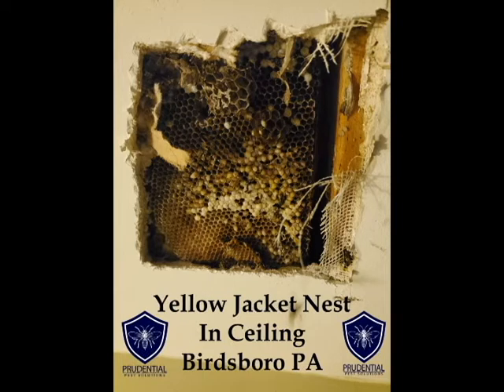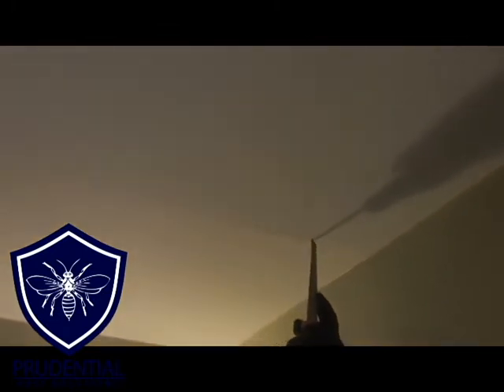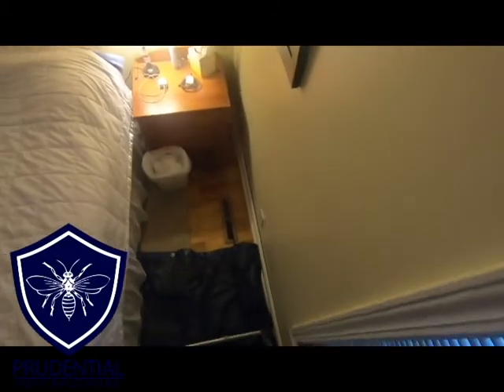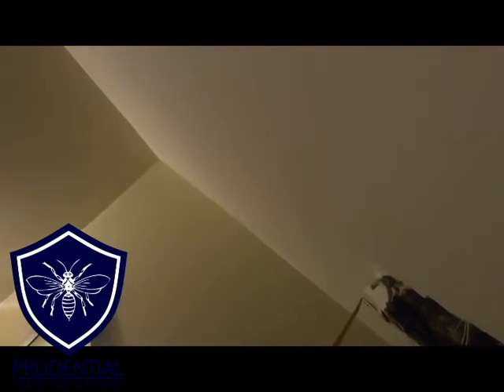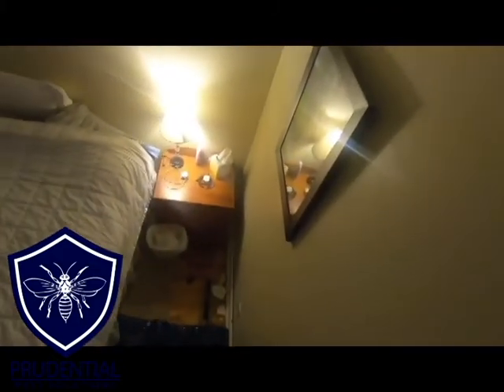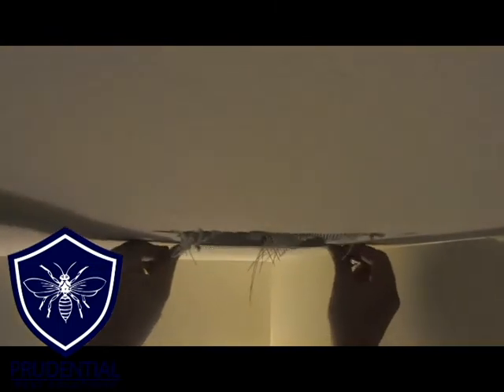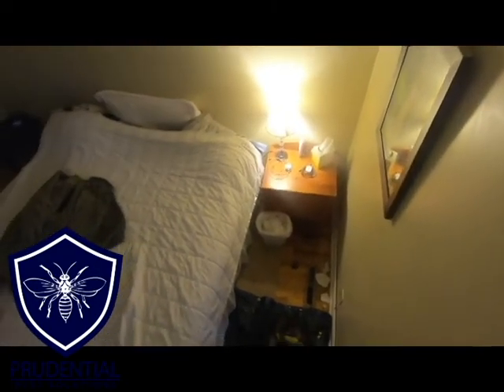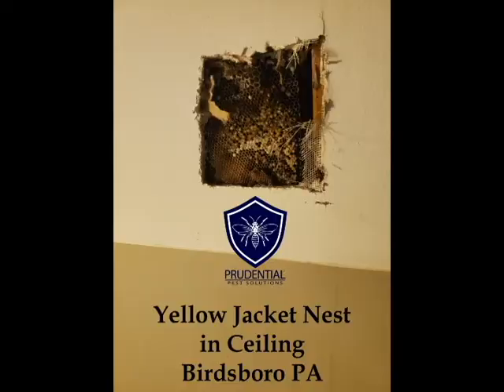Birdsboro Yellow Jacket Nest in Ceiling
This yellow jacket nest was above the ceiling in the master bedroom of a client in Birdsboro Pennsylvania.  This particular job was really cool because the client and I went to high school together.  We hadn't seen each other since high school but he saw our other yellow jacket removal videos and decided to give us a call.

The yellow jackets were entering the home through a gap where the soffit meets the exterior of the home.  Once inside the ceiling void, they built their nest between the drywall and the batted insulation.  This resulted in a small soft area in the ceiling which prompted the homeowner to call us.

After I suited up in my protective bee suit and prepped the floor, I began the treatment process.  I used my favorite yellow jacket chemical, PT PI, and injected it into the small hole in the drywall created by the yellow jackets.  I then began to open up the drywall ceiling to allow more access to the nest.

Once the nest is exposed, I continue to inject the nest area with PT PI until I no longer hear any yellow jacket activity.  Then it is time to gently remove the nest and nesting material.  It's important to ensure that ALL of the nest is removed to prevent re-infestation.  After the nest is completely removed, I apply an insecticidal dust called Tempo Dust into the ceiling void.  This will kill off any stragglers that make their way back into the area.

After the nest has been treated and removed, I taped up the opening to prevent any other pests from entering the bedroom.  Once all of the fun is completed, the real work begins.  Cleaning up the area and ensuring that all of the dead yellow jackets, nest, and drywall is removed is critical to providing a great client experience.  When we are completed with a job, the only thing the homeowner has to do is get the drywall patched up.

This job was a success both professionally and personally.  We were able to help a client make their home pest and yellow jacket free and catch up on old times.  It's always great when we have a personal connection to our clients!

Prudential Pest Solutions is a full service, Veteran and Family owned and operated pest control and exterminating company.  We service ALL of South Eastern and South Central Pennsylvania.  As  a Marine Corps Veteran with a degree in Biology from Penn State, I promise you haven't met an exterminator like me before!

We are experts at treating, removing, and preventing yellow jackets, hornets, bee, and wasps nests.